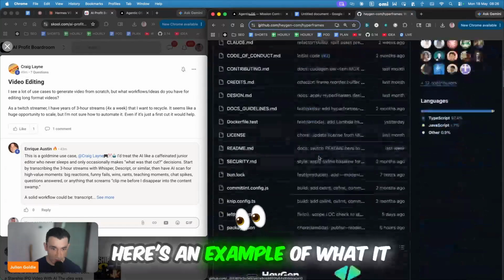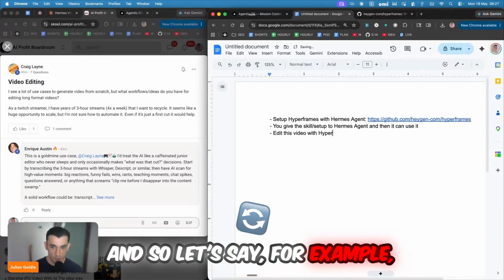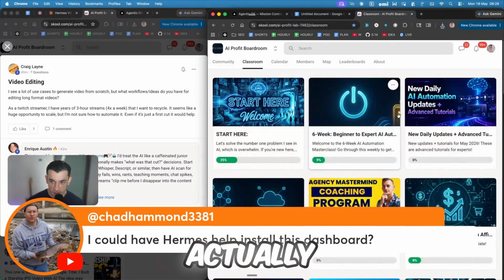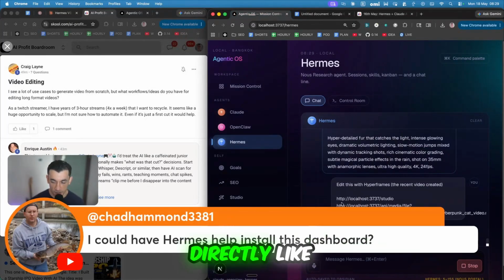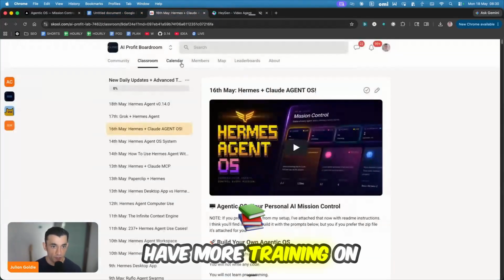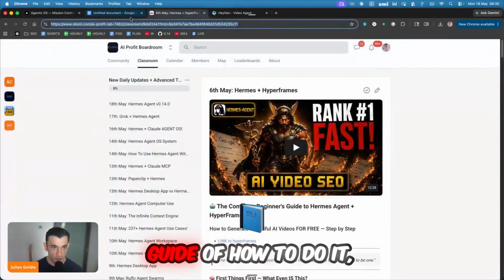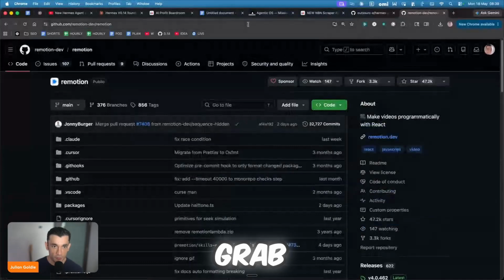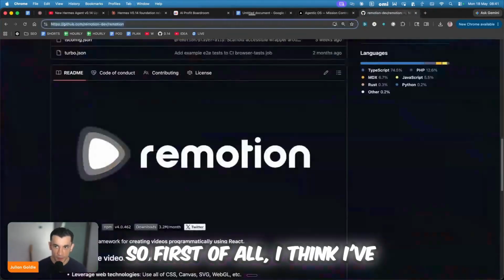Stop manually editing! Use AI Agents to automate your video production workflow.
Automating complex video editing tasks is no longer a manual burden. By leveraging the Hermes Agent OS, creators can integrate powerful skills like Hyperframes and Remotion to handle production end-to-end. The process involves setting up specific skills within the agent, allowing it to execute file manipulation, integrate with tools like HeyGen for avatar generation, and render finished animations or edited clips automatically. This approach streamlines workflows, turning simple prompts into professional-grade video content without the need for traditional software intervention.